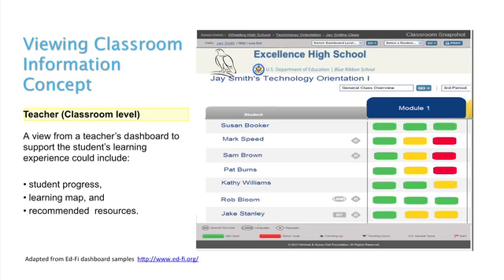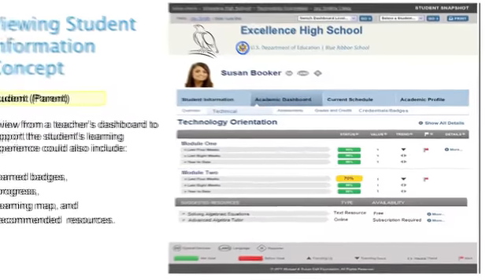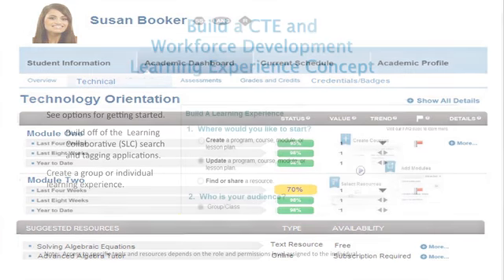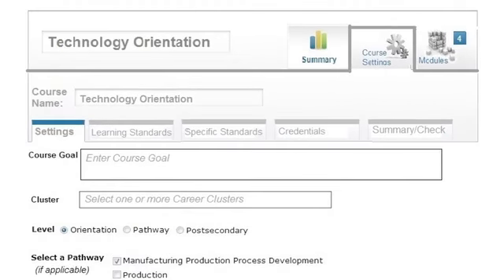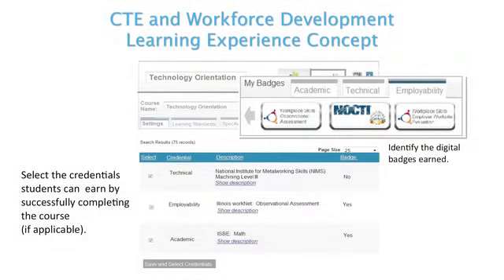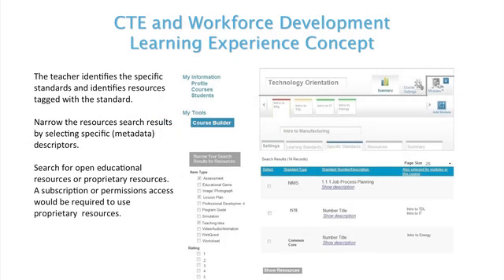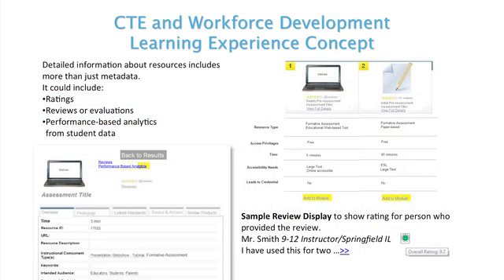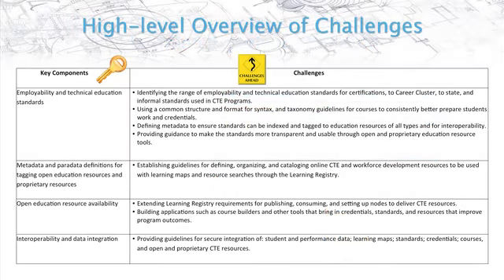Creating Dashboards and Building a Learning Experience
Illinois Pathways Virtual Learning Research Project